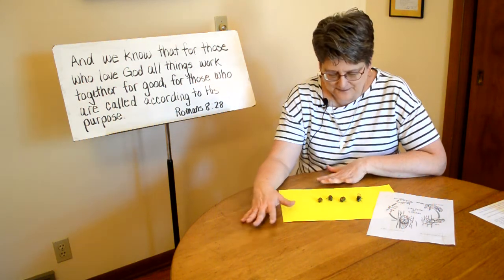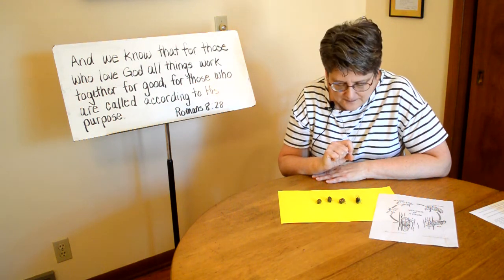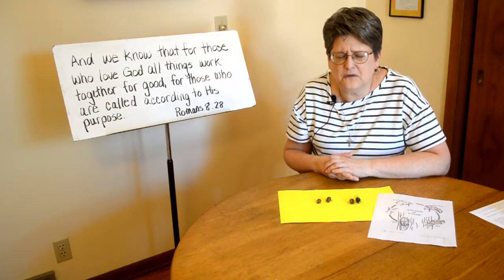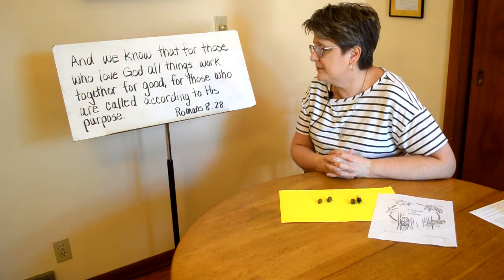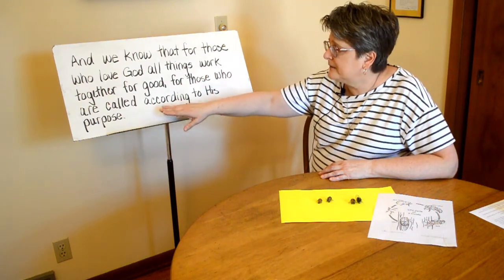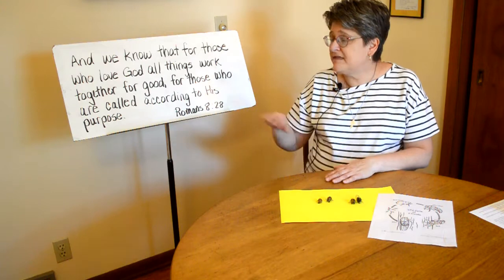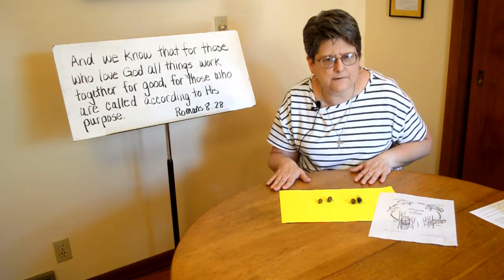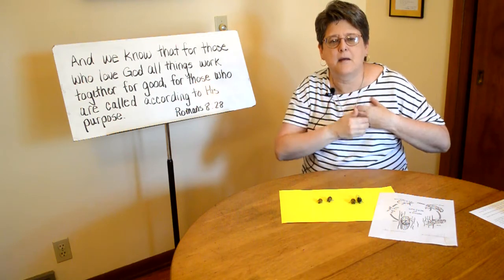Faith Lincoln Children & Parents Talk - July 26, 2020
We learn about amazing cicadas and why they sing.